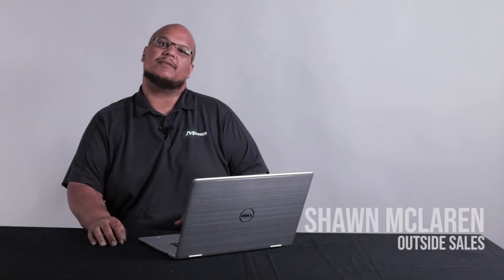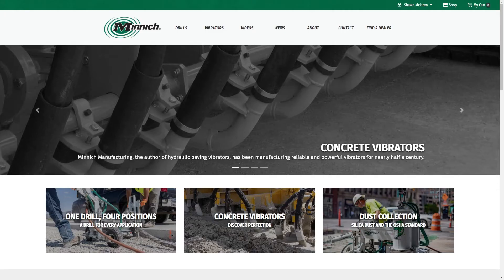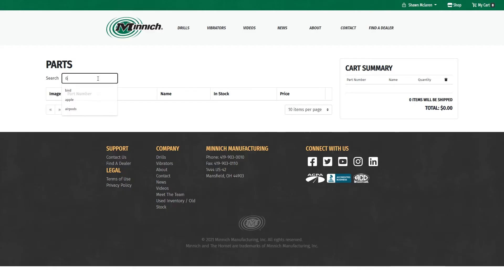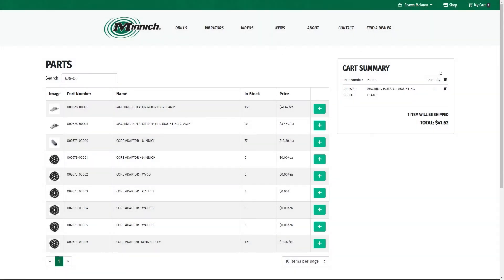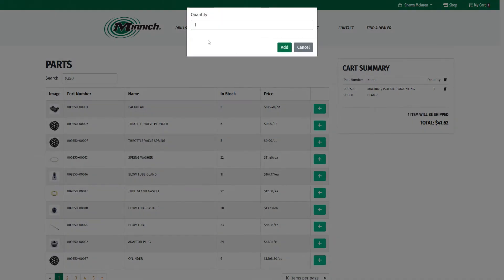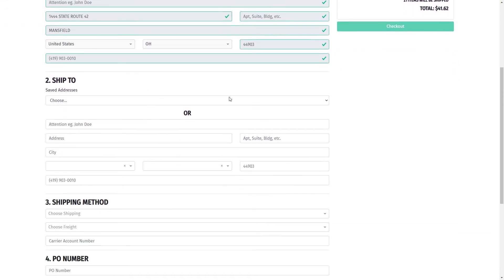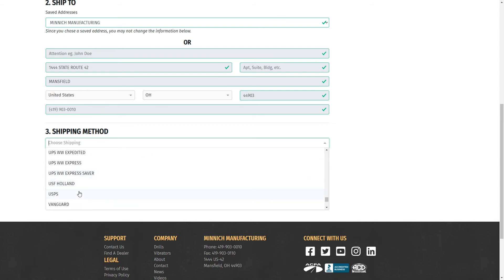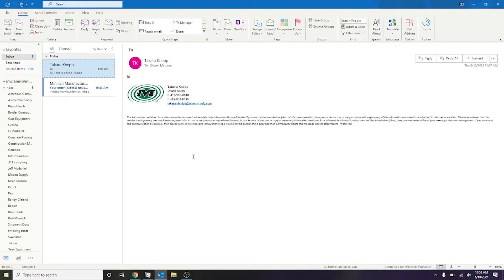Minnich Manufacturing Dealer Online Shop Tutorial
Learn more about how to order parts online on the Minnich Manufacturing website.